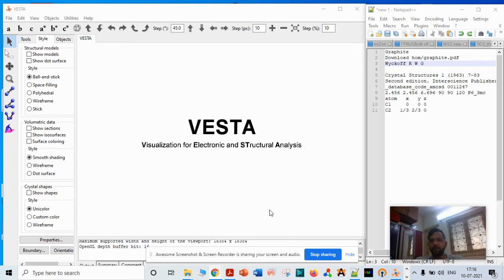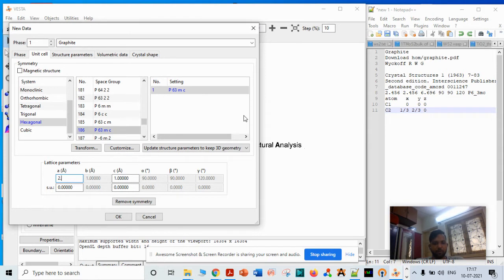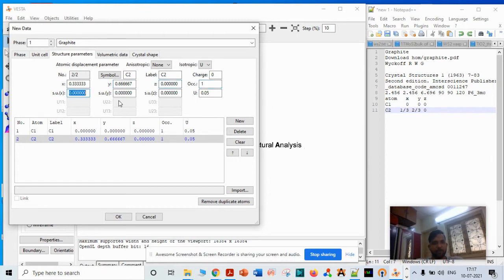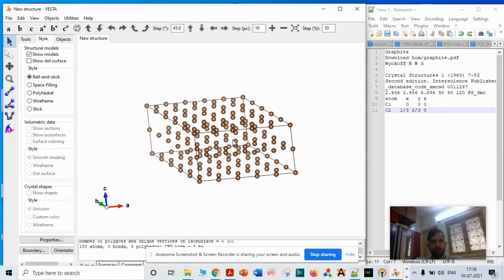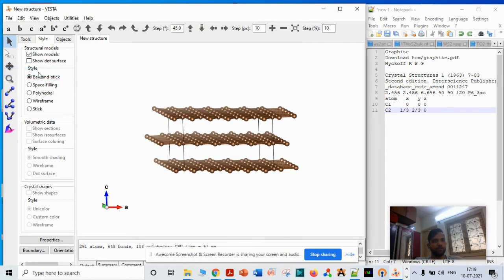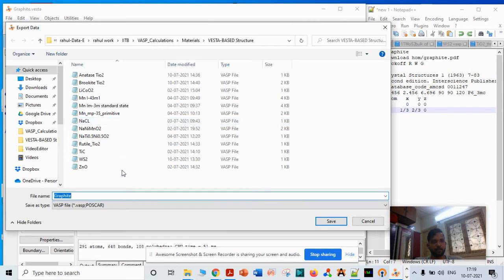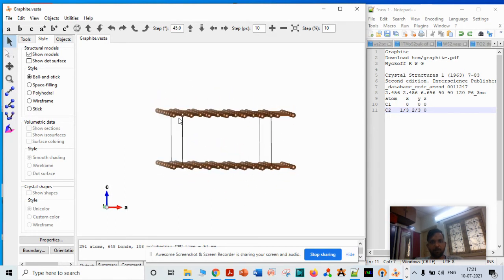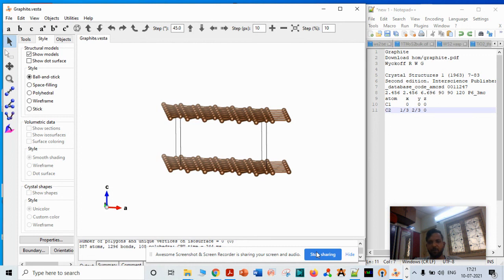1.6 Crystal structure of Graphite using VESTA software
Graphite
Hexagonal
 _database_code_amcsd 0011247
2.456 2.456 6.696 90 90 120         (space group = P6_3mc, VESTA entry 186)
atom   x     y        z
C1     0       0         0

C2   1/3     2/3     0